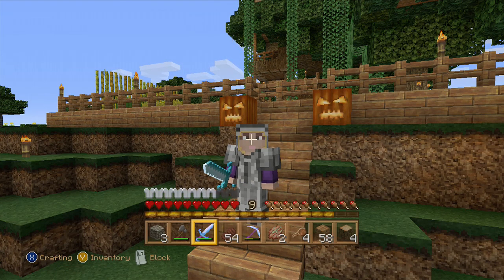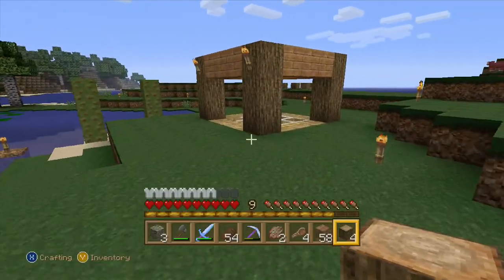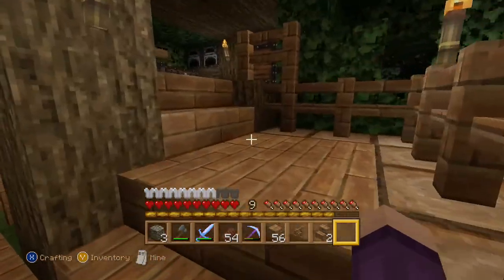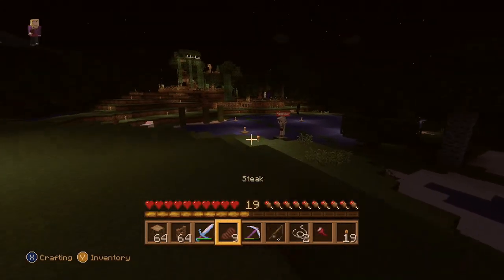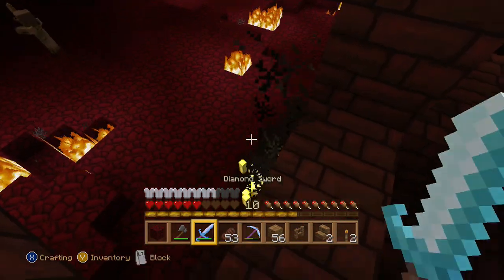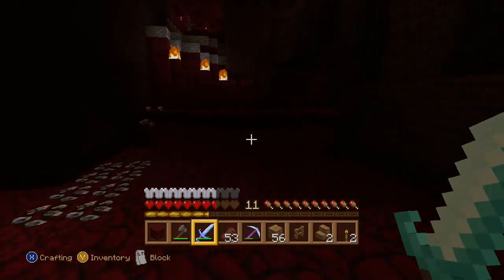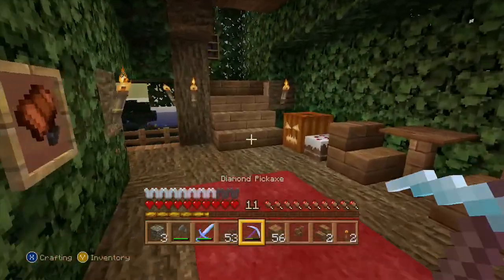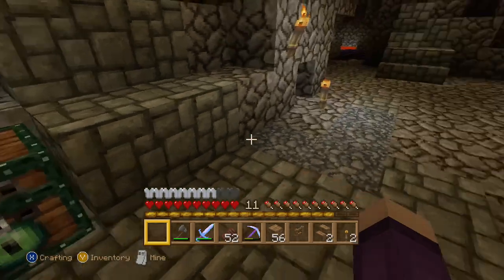Minecraft Mondays - Episode 13 "Agressive Enderman"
Vine: agirlwithaplan